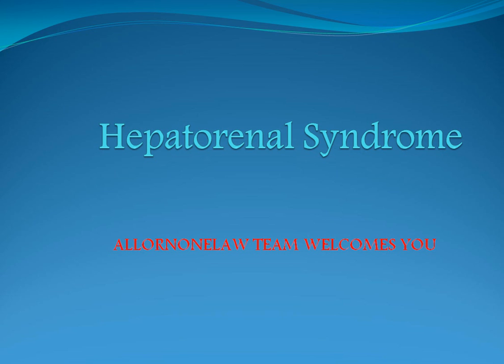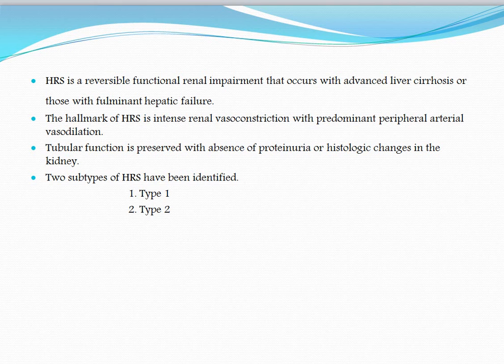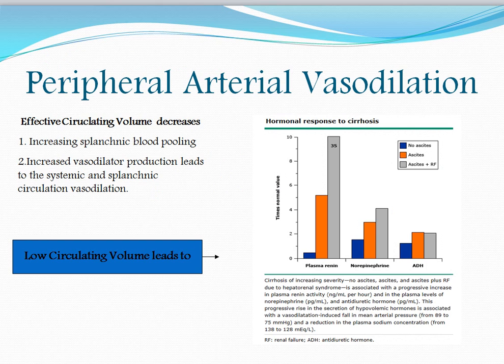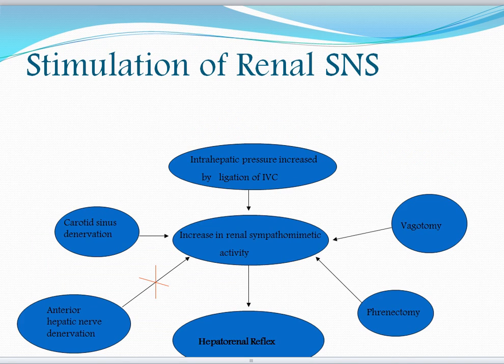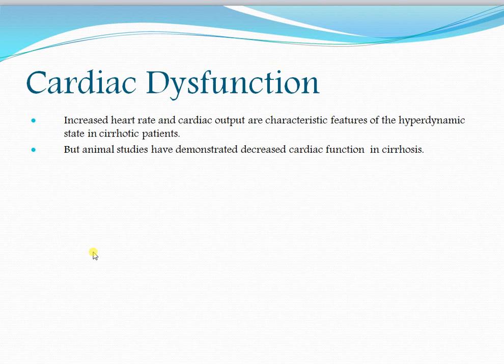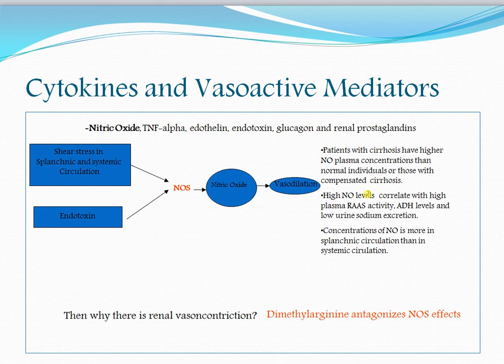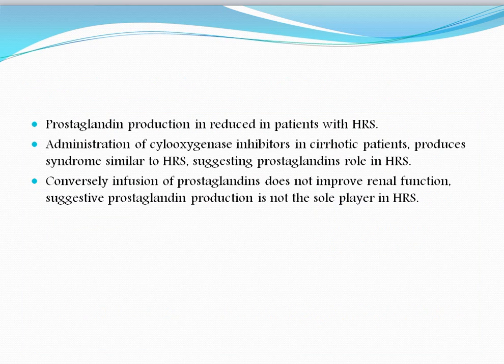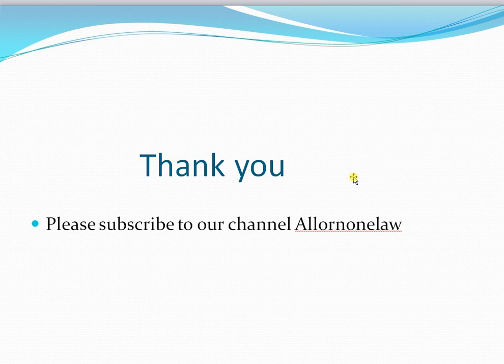Pathophysiology of Hepatorenal Syndrome